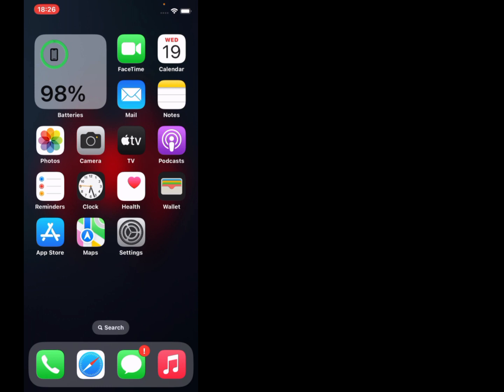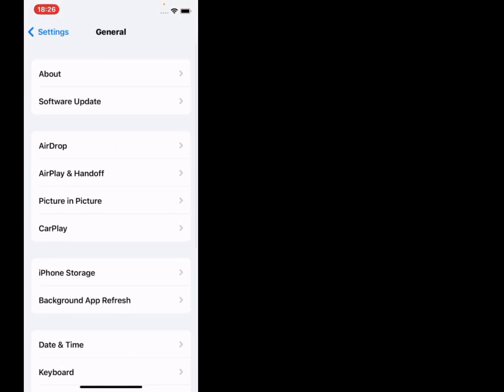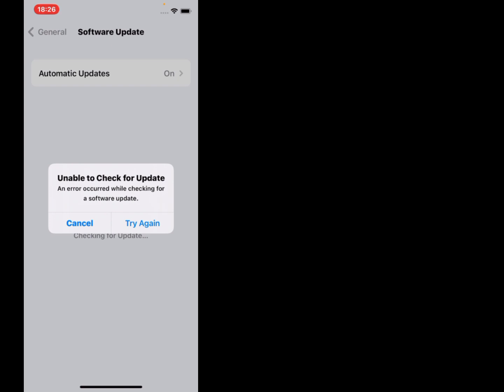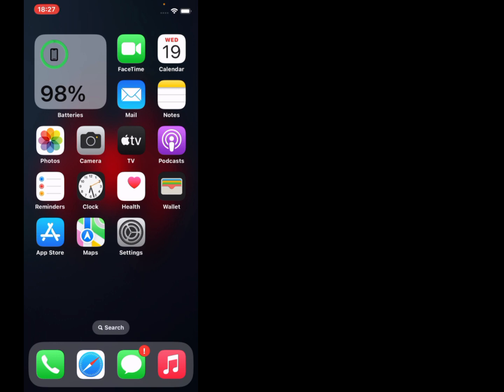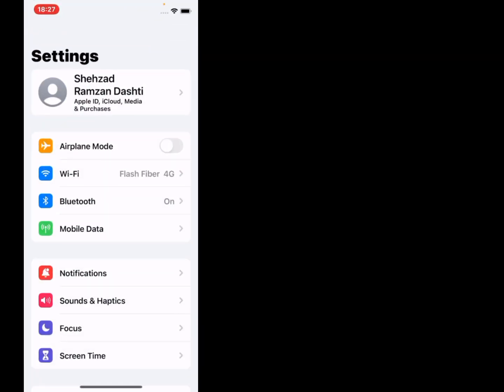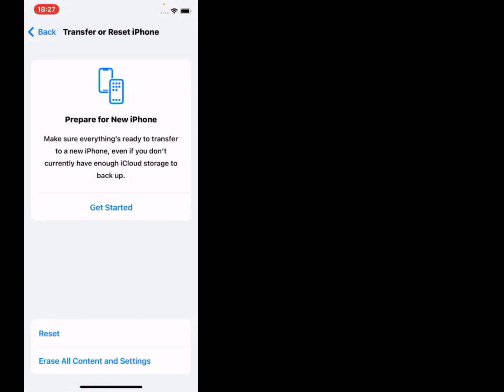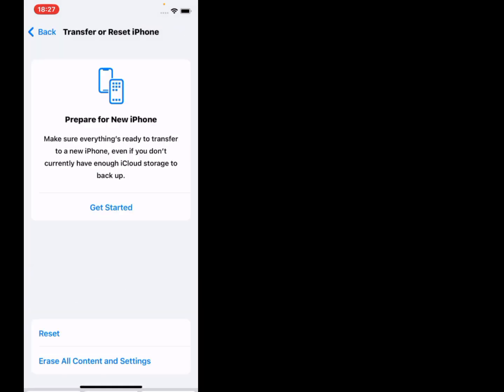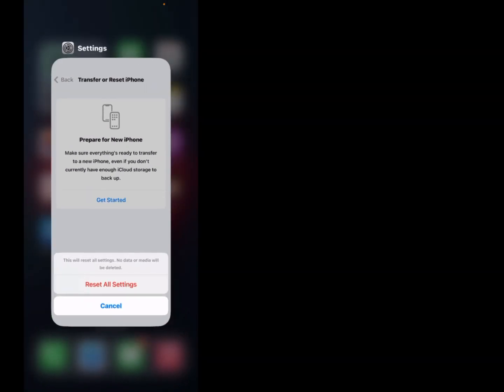How To Fix Flashlight Not Working issue On iPhone IOS 17